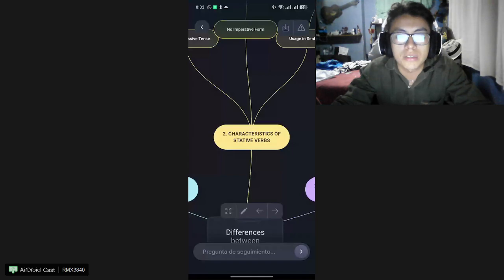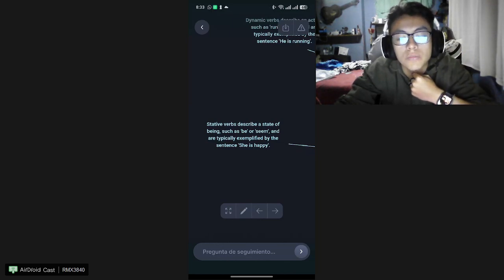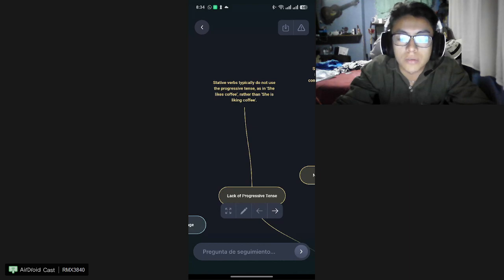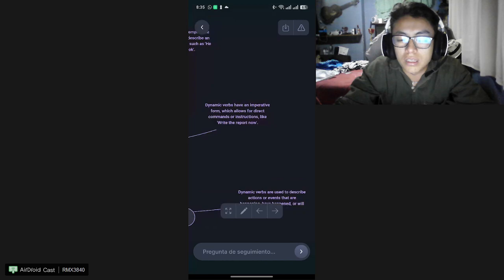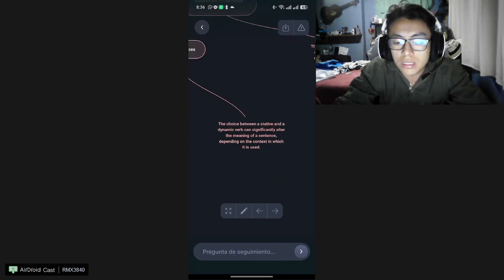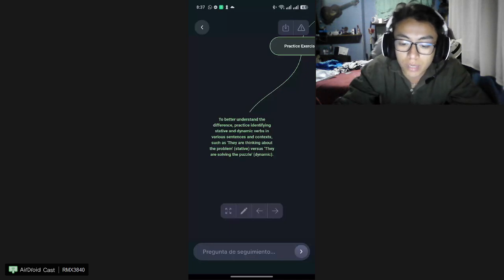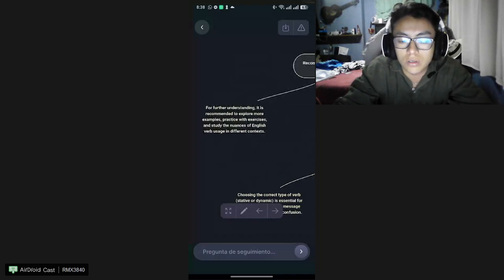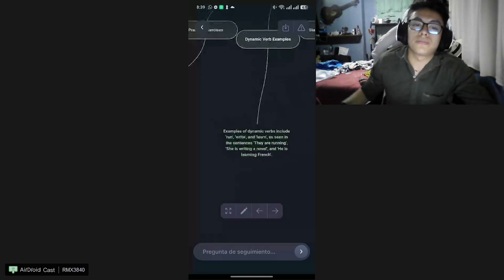Stative verbs vs Dynamic _Video Dilan Espinosa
Hello! I’m Dilan Espinosa, and today I’ll be presenting a mind map that explores the key differences between static verbs and dynamic verbs . Through this visual guide, we’ll break down their meanings, uses, and examples to clarify how they function.